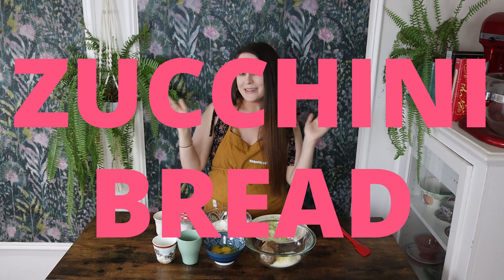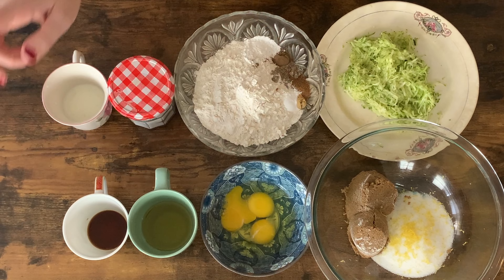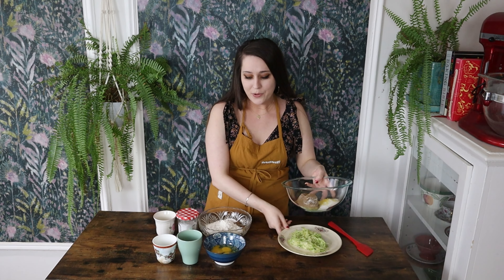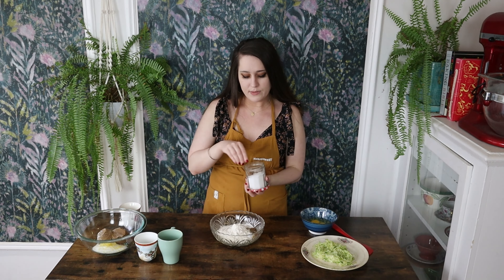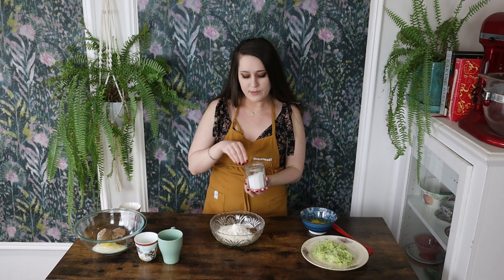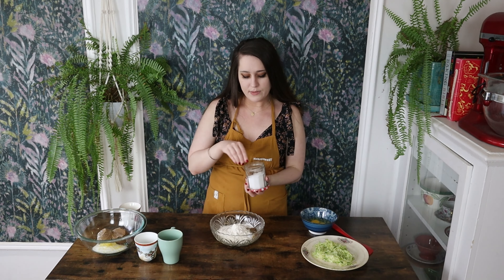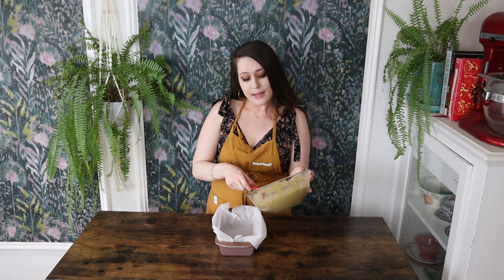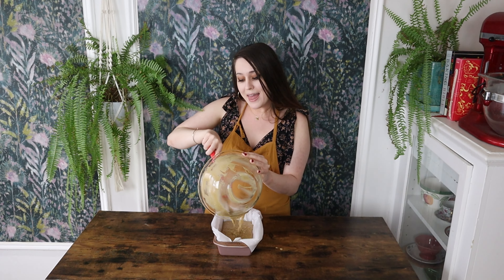How I Make My Favorite ZUCCHINI BREAD! MOIST and FLUFFY!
In this video, I will demonstrate how to make my FAVORITE moist and fluffy ZUCCHINI BREAD! Use up those summer zucchinis while they're still in season! Although this recipe is the PERFECT summer treat, it's also enjoyed all year long, especially in the fall and winter months, as it is infused with your favorite seasonal spices like cinnamon, nutmeg, cloves and cardamom! It's the perfect simple dessert to enjoy throughout the week! Let me know what you think of this recipe in the comment section! I'd love to hear from you!

P.S. Add moonymakes on all other socials for MORE recipes AND additional content!